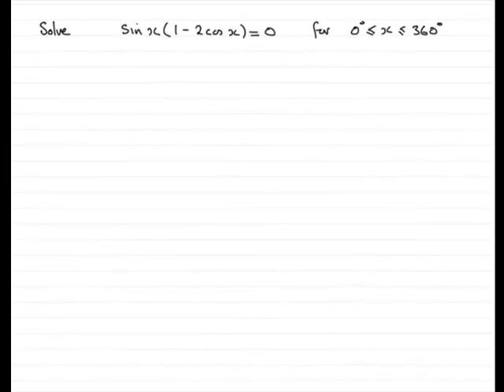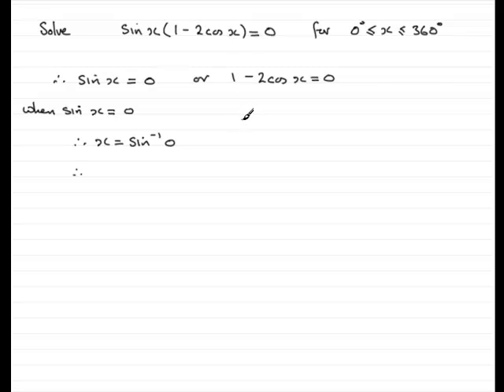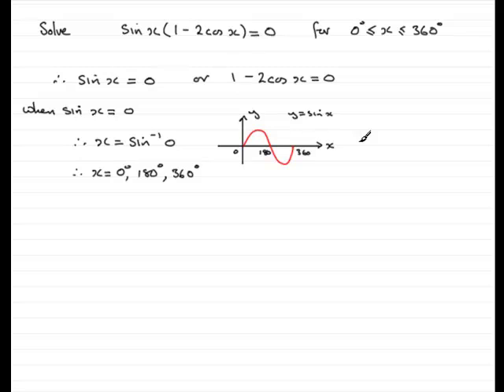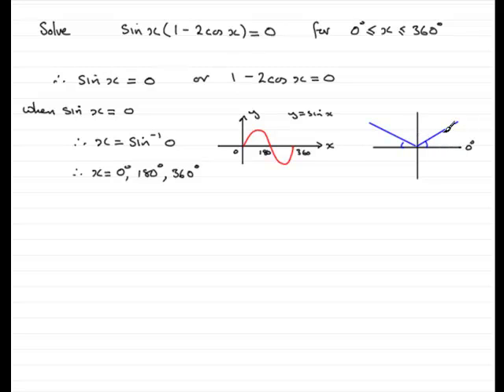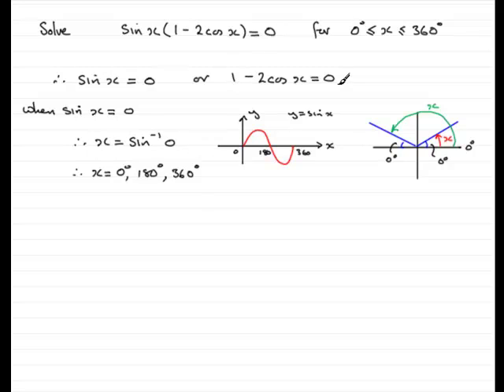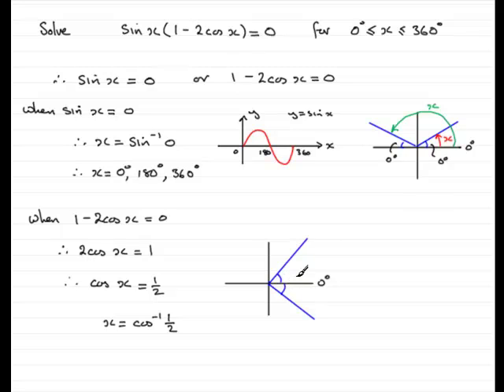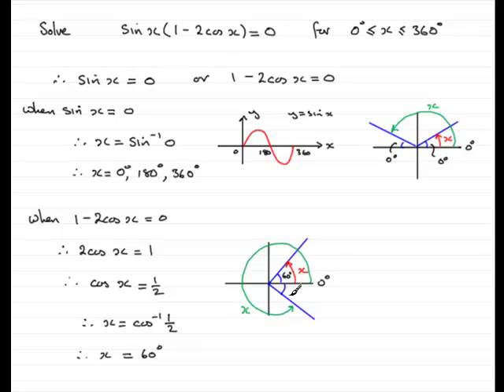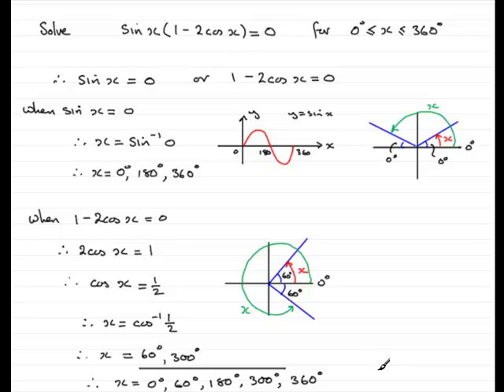Trig. Equations : Factorising Types f(x)=0 : (Example 1) : ExamSolutions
Example question on solving trigonometric equations by factorising.